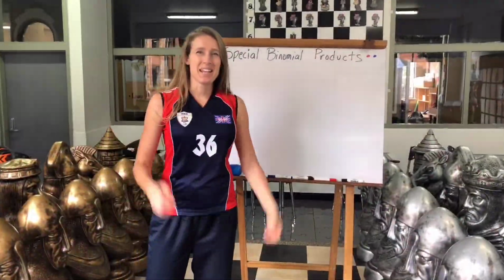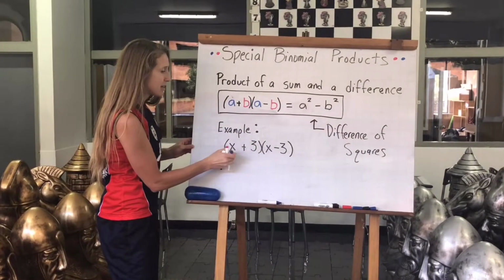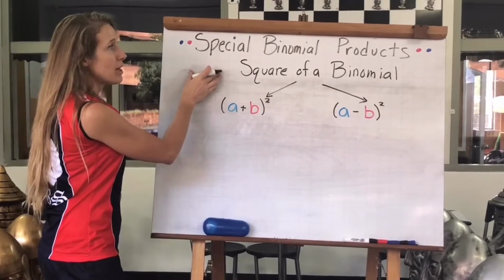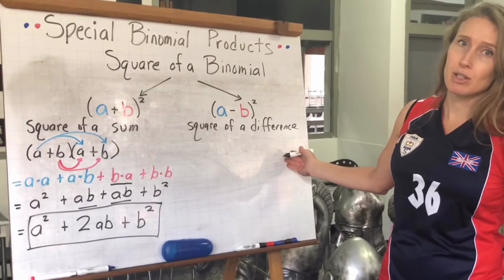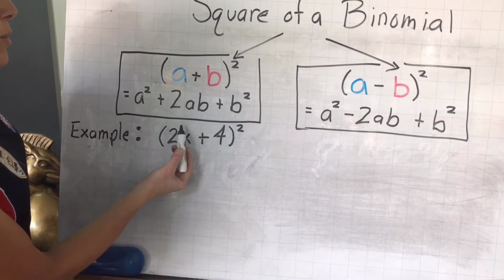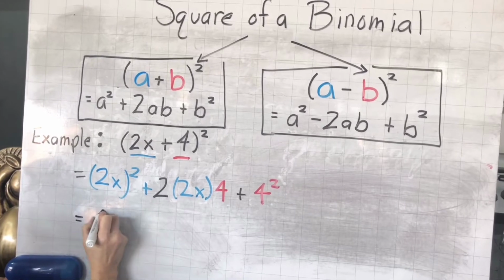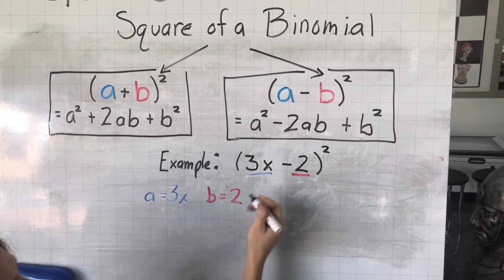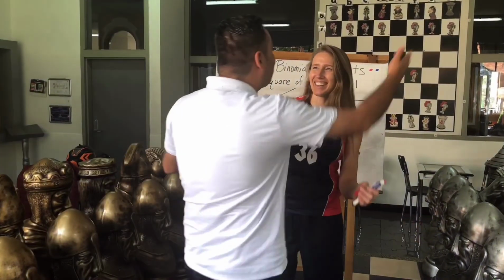Special Products of Binomials